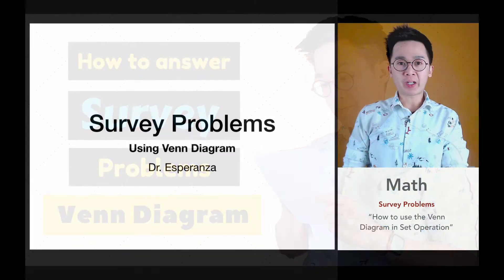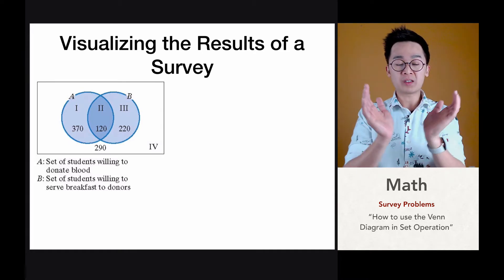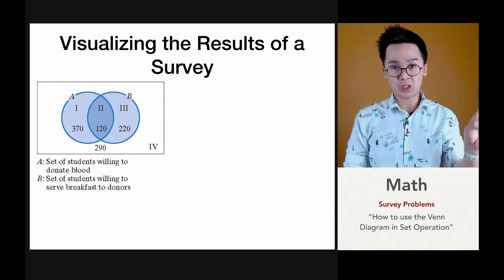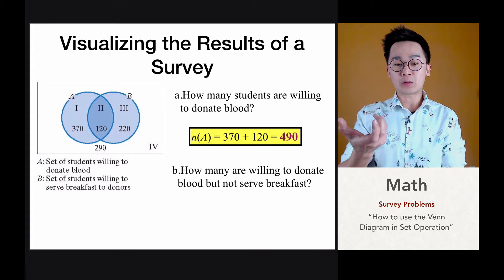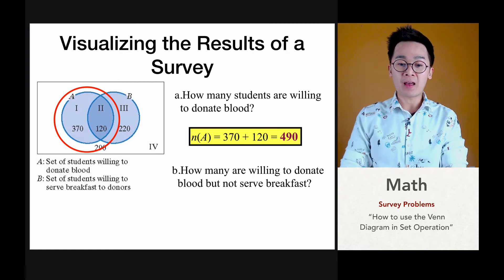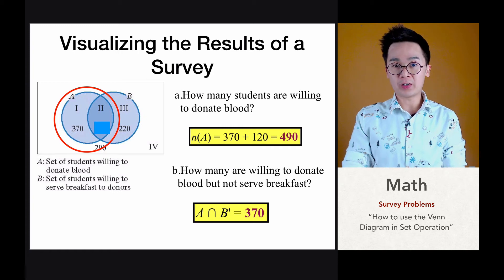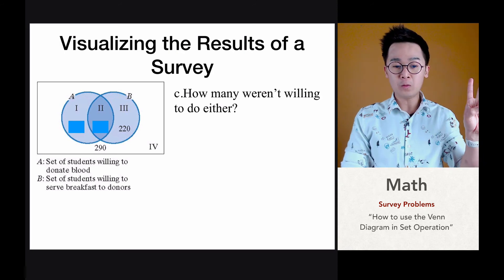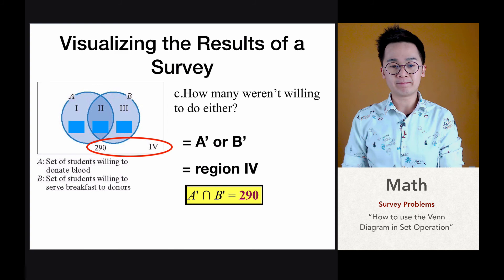Math - Solving Survey Problems Involving Set Operations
This lesson is showing you how to use your skill in understanding set notation in answering operations involving set and subsets.

It's key to comprehend the Venn Diagram associated with a survey problems in answering and calculating the number of elements which belongs to each given subset with particular condition in a statement. The wording in each statement may be a bit unusual but the words associated in each statement is corresponding to the set operations that is involved in each problem